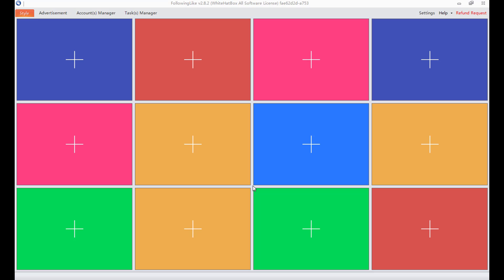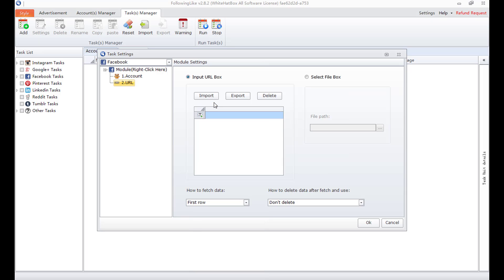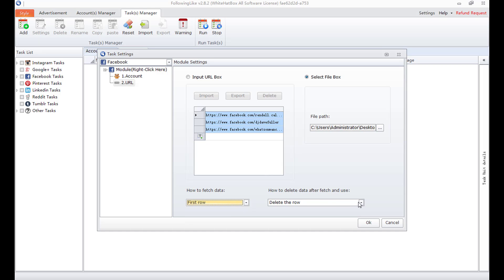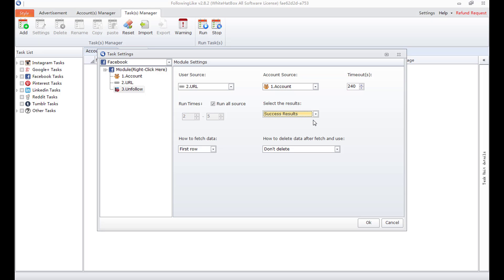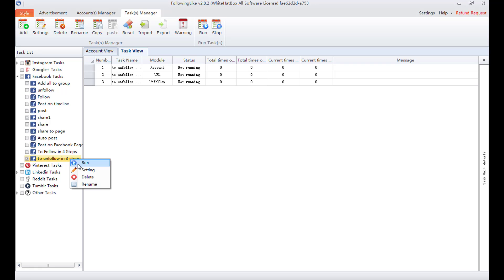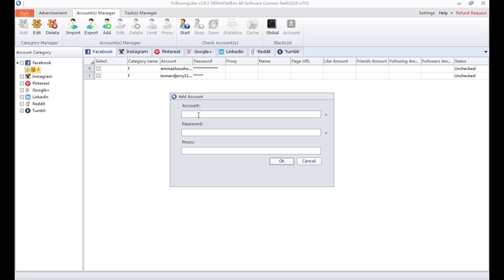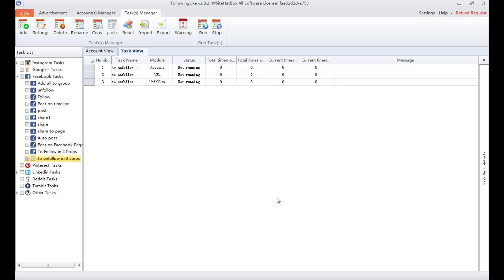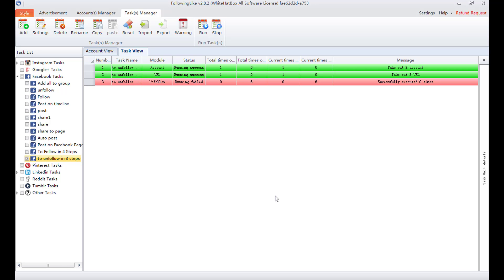How to unfollow all Facebook followers with simple clicks - FollowingLike in 2018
In this video, you are gonna know how to unfollow and even unfollow all your Facebook followers at once! Simple steps for you to get it!
Today i found that my old Facebook accounts have been disabled, so task always failed! Next time i will do  tasks with my new account! If you are interested, you can subscrible to my Youtube for better and quicker discovering my good videos next time! Thanks!